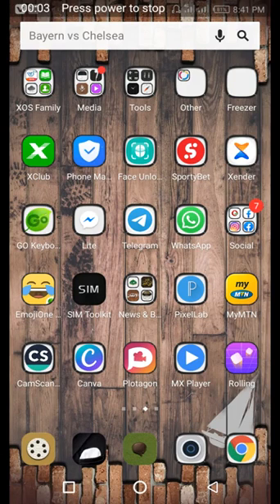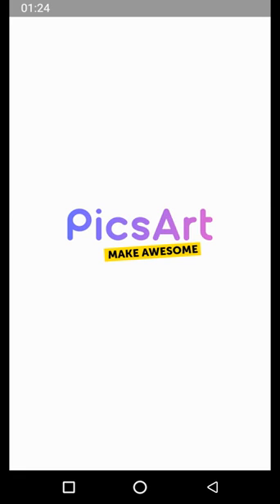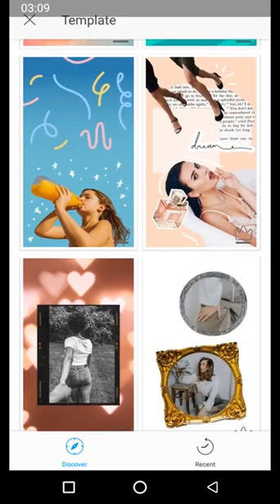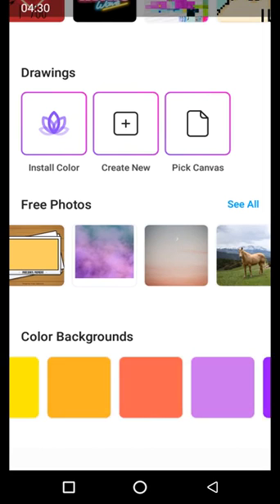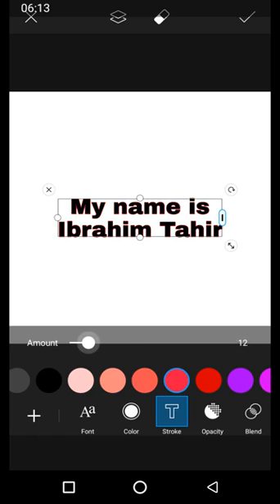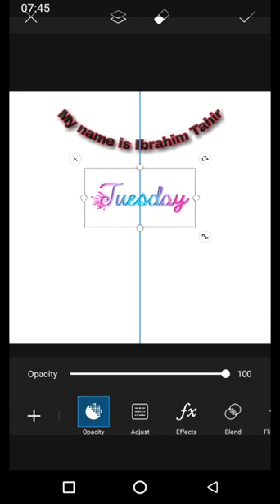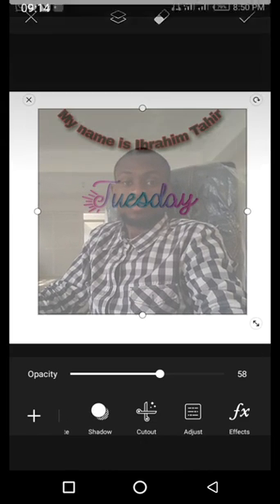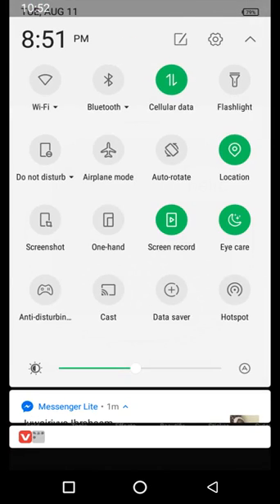Design with picsart.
Graphics design with picart made easy